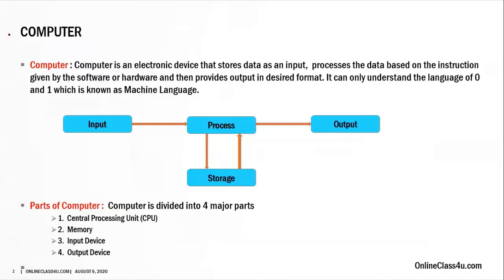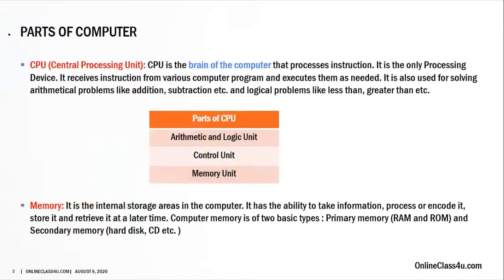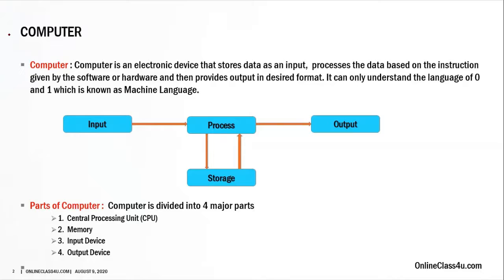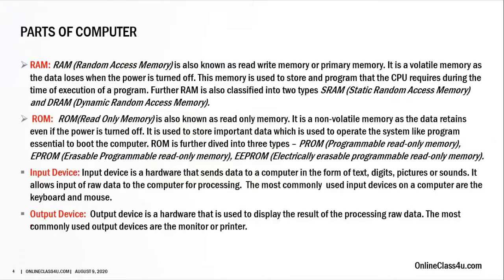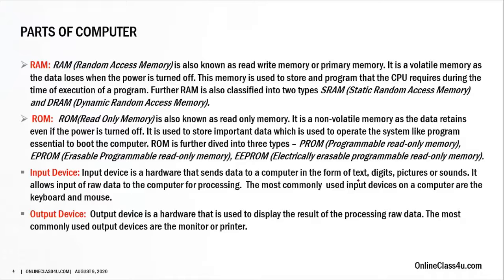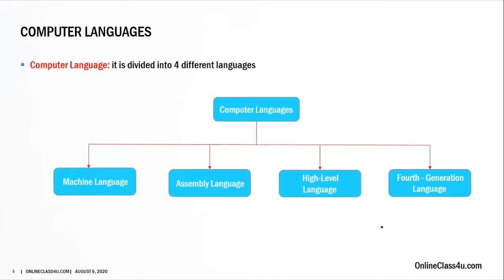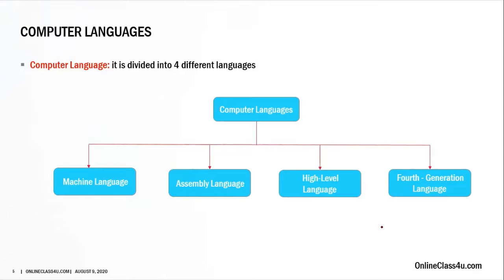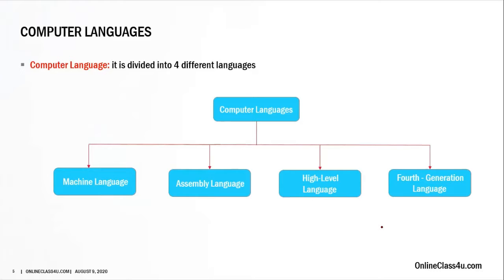Computer Class as per CBSE syllabus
for more details